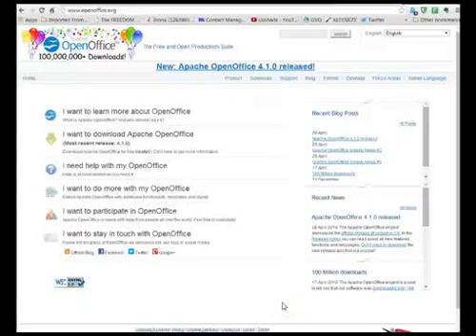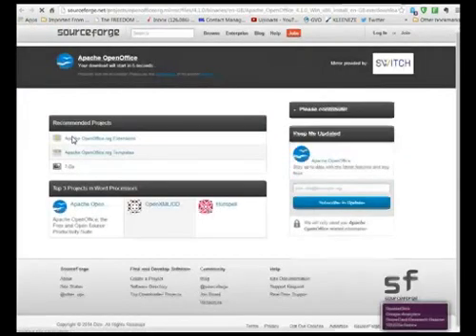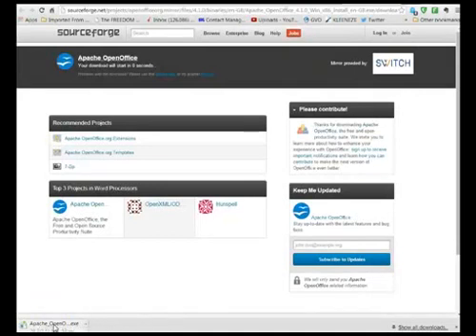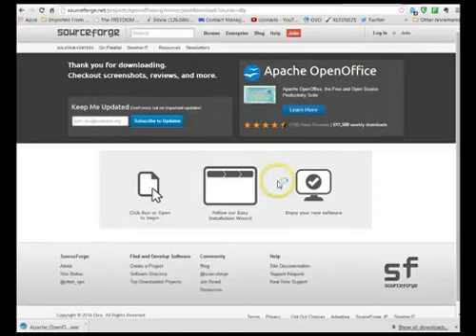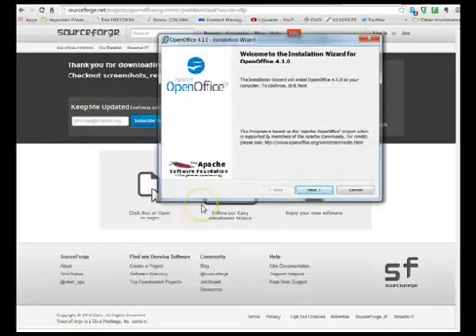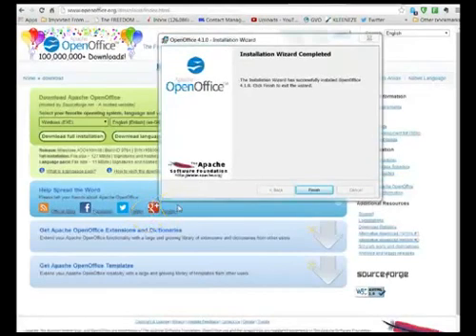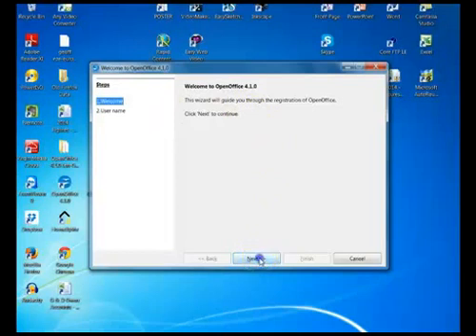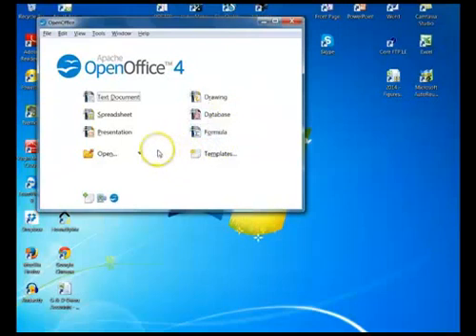Downloading and Installing Open Office using Chrome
Why should I use Apache OpenOffice?

Apache OpenOffice is the leading open-source office software suite for word processing, spreadsheets, presentations, graphics, databases and more. It is available in many languages and works on all common computers. It stores all your data in an international open standard format and can also read and write files from other common office software packages. It can be downloaded and used completely free of charge for any purpose.

It's FREE to use & it is equivalent to:

Powerpoint
Excel
Word